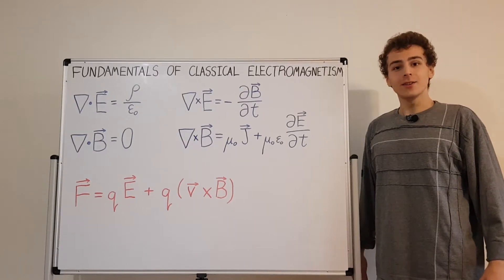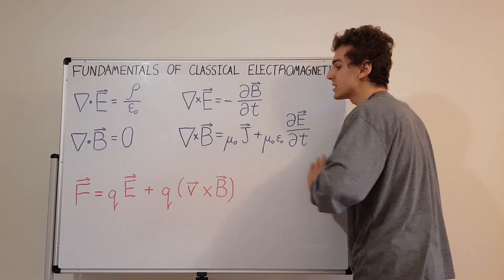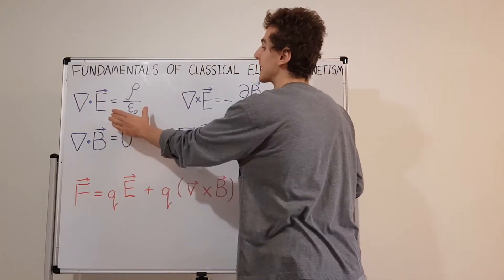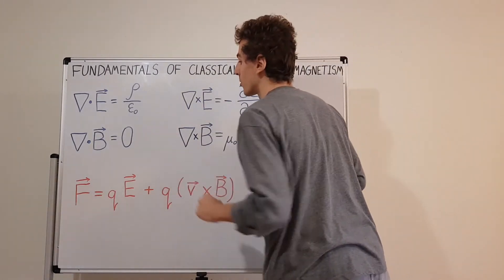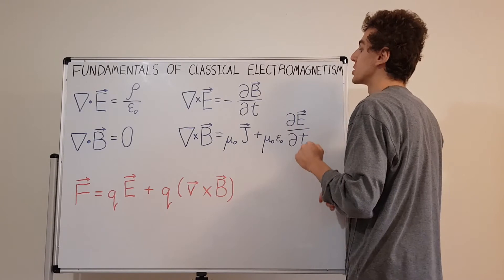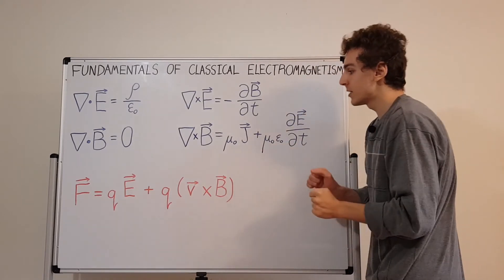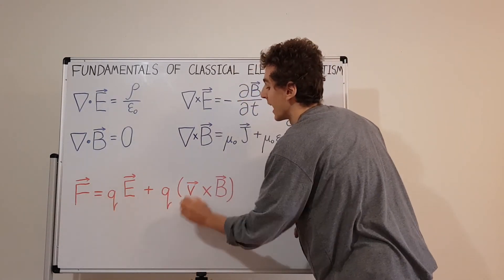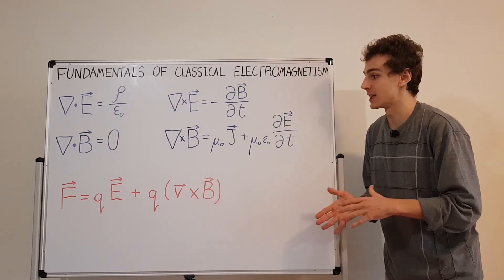Fundamentals of Classical Electromagnetism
The fundamental equations of classical electromagnetism are discussed. These include Maxwell's equations and the Lorentz force equation. Maxwell's equations consist of Gauss's Law for Electric Fields, Gauss's Law for Magnetism, Faraday's Law of Induction and Ampere's Circuital Law.